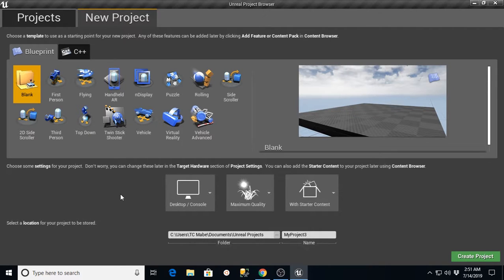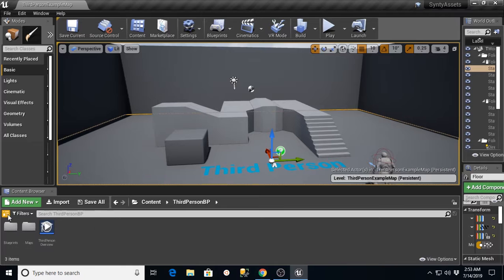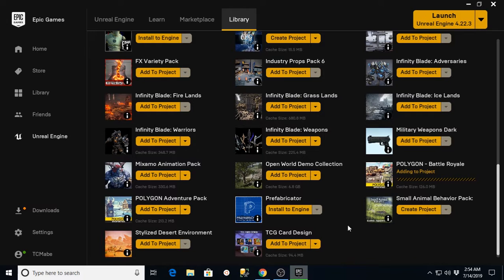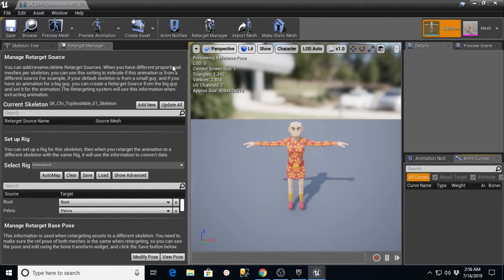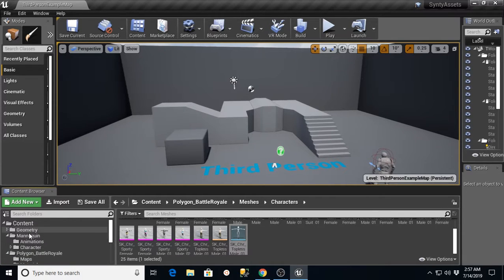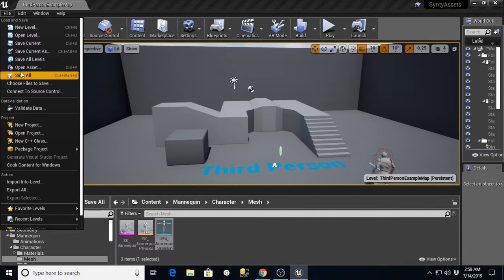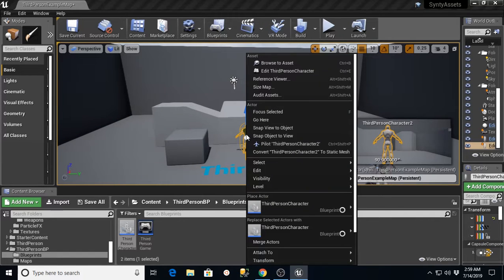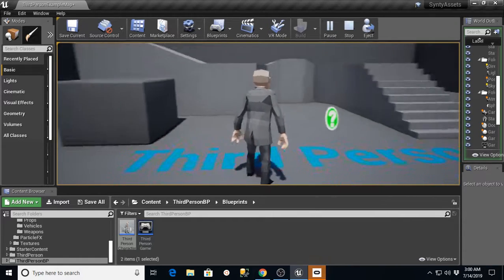UE4 Synty Polygon - Character Retarget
This video explains one of the ways to create a new third person project in UE4 and add in a Synty Polygon asset pack. We then retarget the UE4 mannequin to the Synty Polygon skeleton mesh so we can see our Synty character walking around in our level.